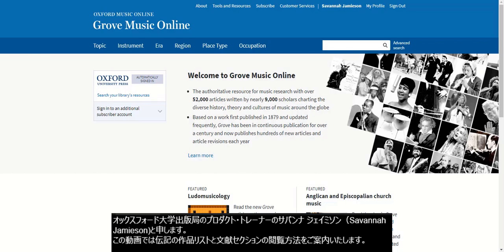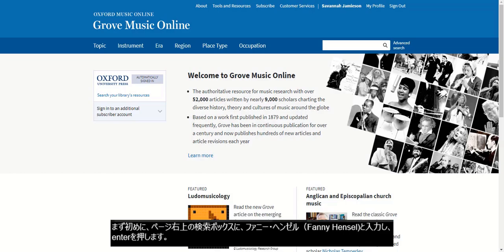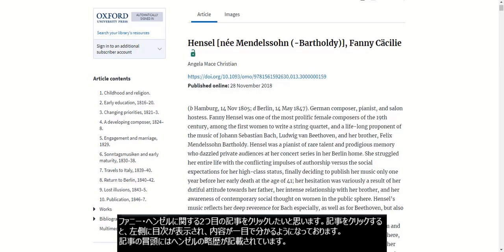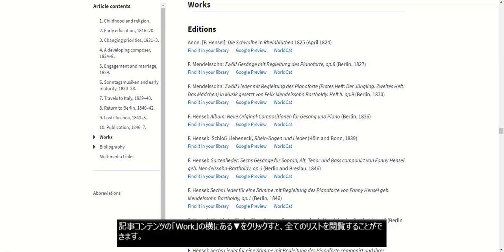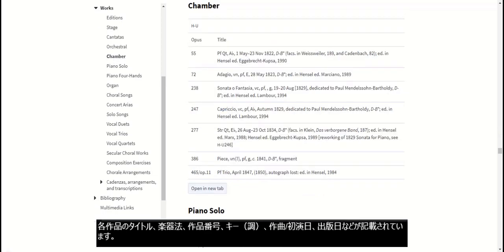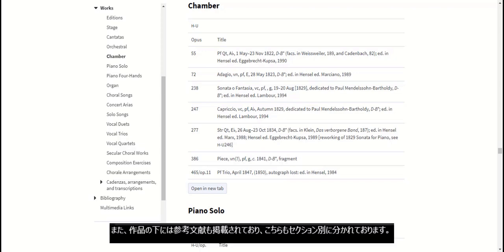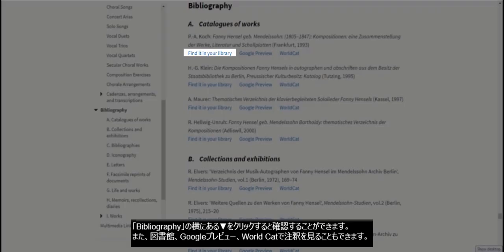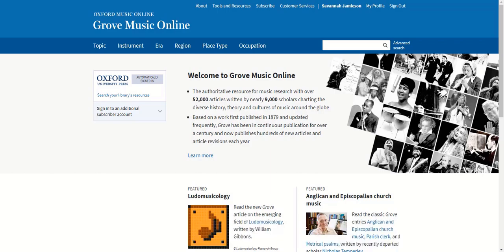Oxford Music Online - 伝記の作品リスト・文献セクションのご利用ガイド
この動画ではOxford Music Onlineの伝記の作品リスト・文献セクションの利用方法をご紹介しています。